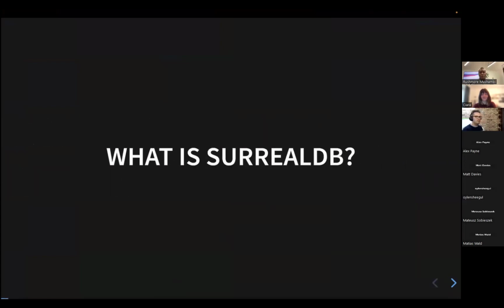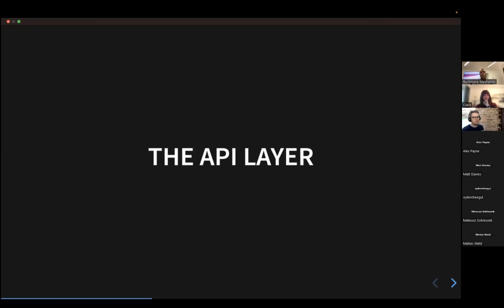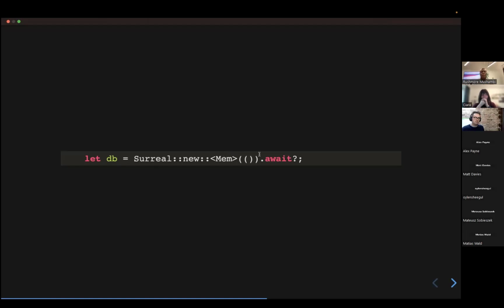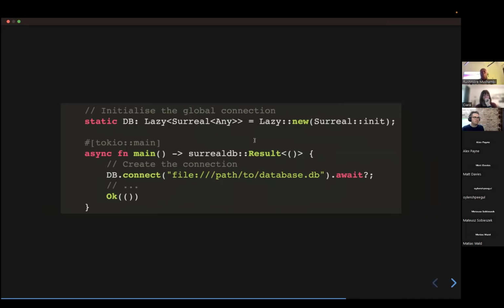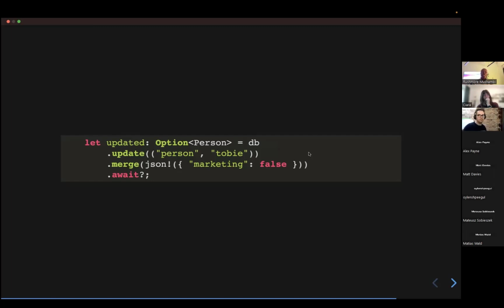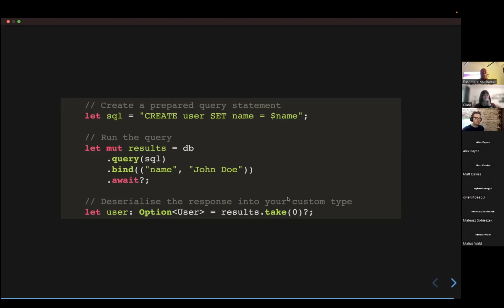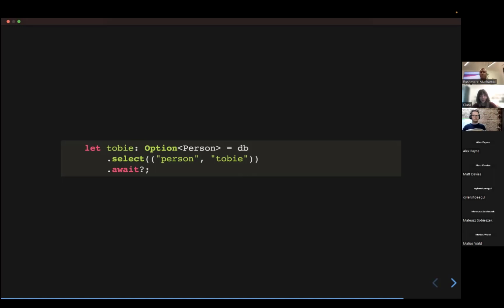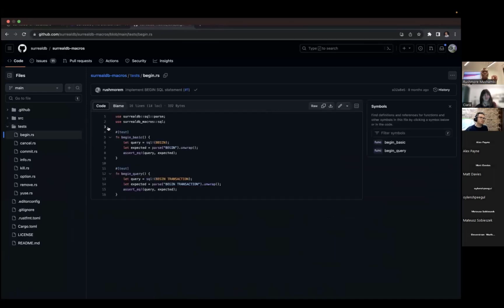SurrealDB for Rustaceans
This session we were joined by Rushmore Mushambi, a Senior Developer at SurrealDB, to present his talk exploring SurrealDB's features and API from a Rust developer's perspective.

Rushmore provides an introduction to some of the key capabilities of SurrealDB, and some hints about where development will be heading in the future.

Presenter(s): Rushmore Mushambi

Meetup info:
This was a recording of a virtual meetup on 20th September 2023. For information about future events, join our meetup group